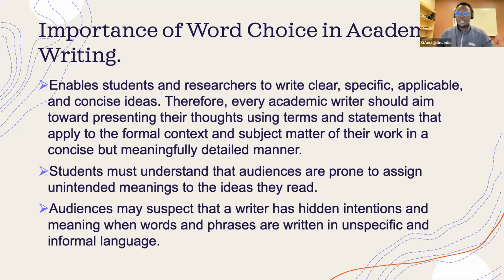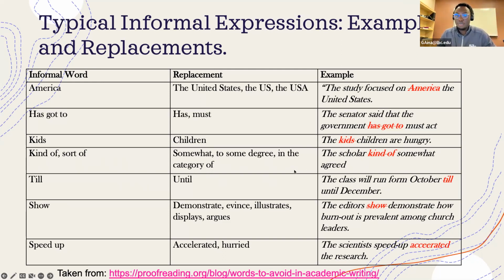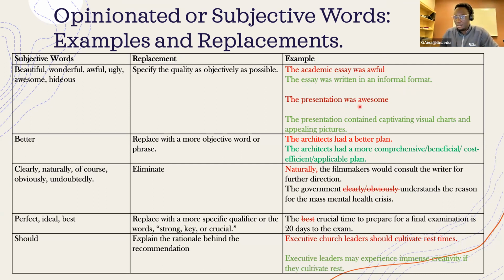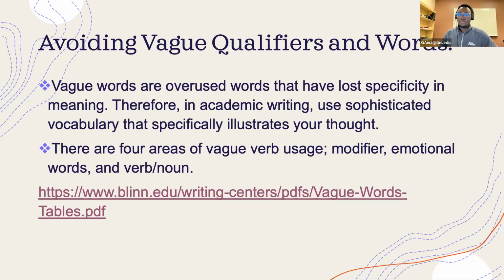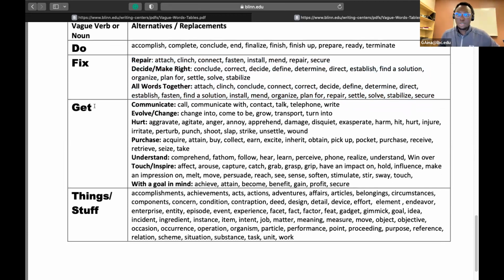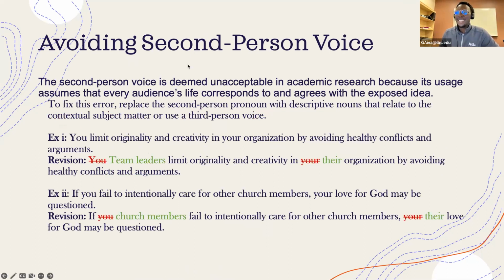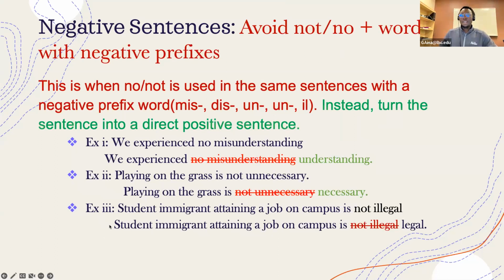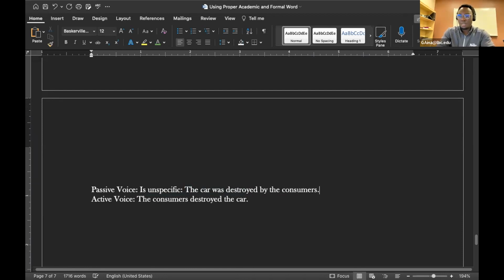Using Proper Academic Word Choices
Here students and researchers will understand the importance of using formal word/phrase choices in an academic environment. Also, this video illustrates popular improper word choices and how to replace them with proper formal words/phrases.